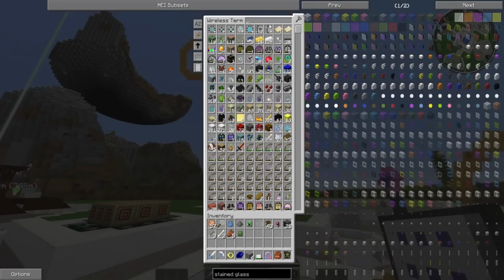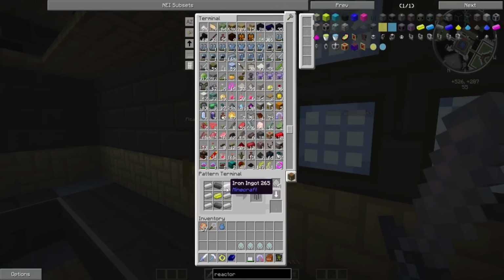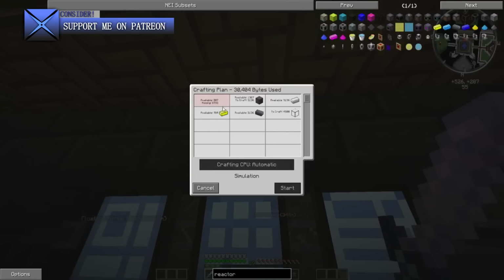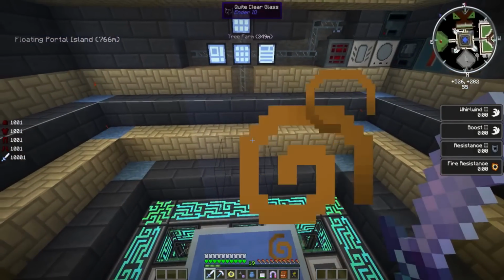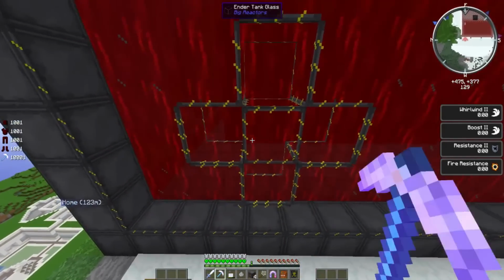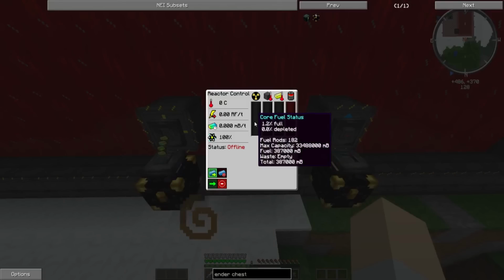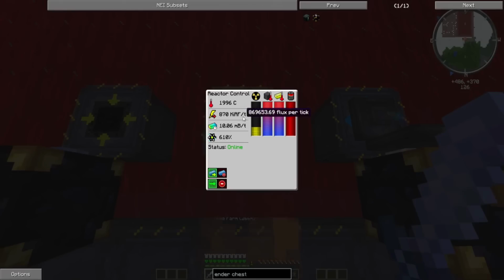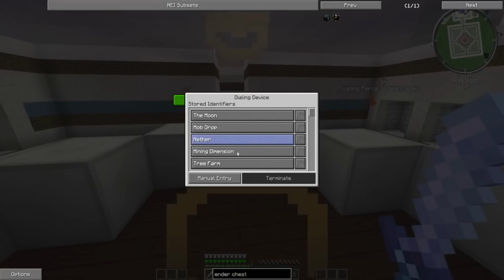BIGGEST BIG REACTOR!!!: Mod Sauce III (Modded Minecraft | 60 fps) Episode 34